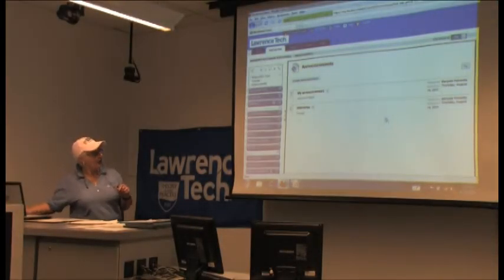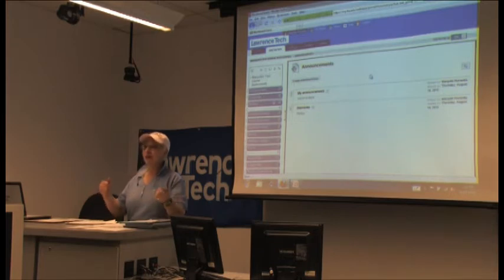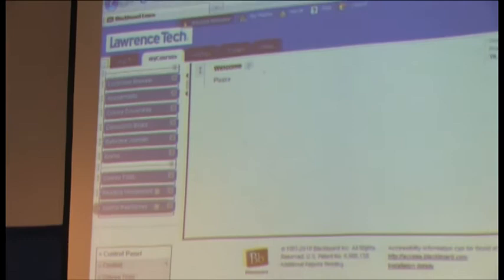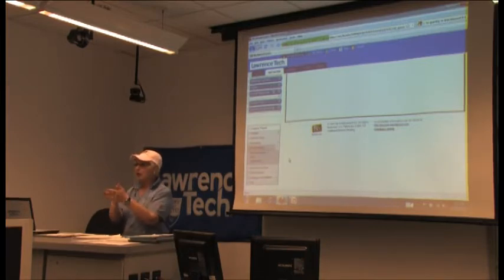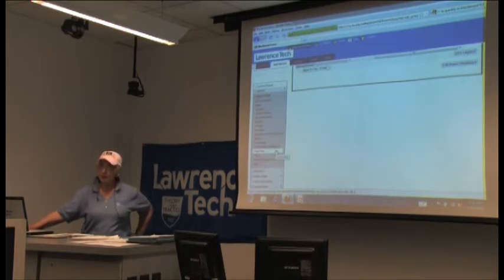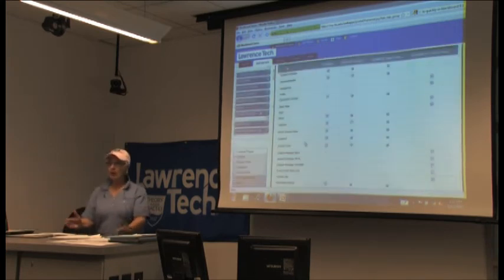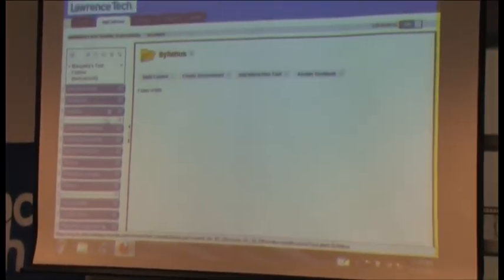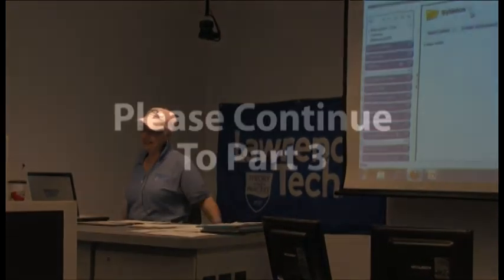Blackboard 9.1 - Faculty Introduction (2/2)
Marquita Poinsetta of eLearning Services demonstrates to faculty how to use Blackboard 9.1.